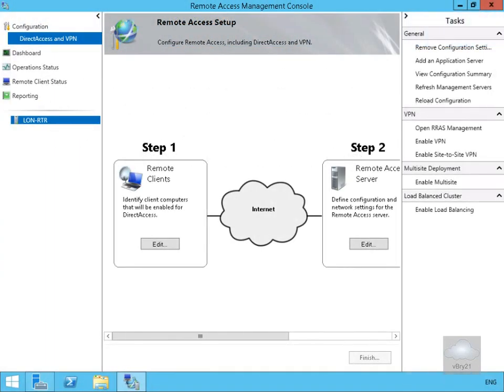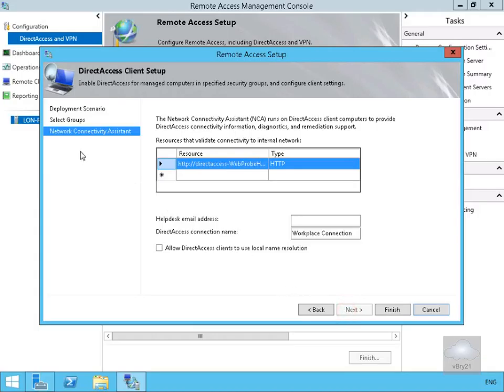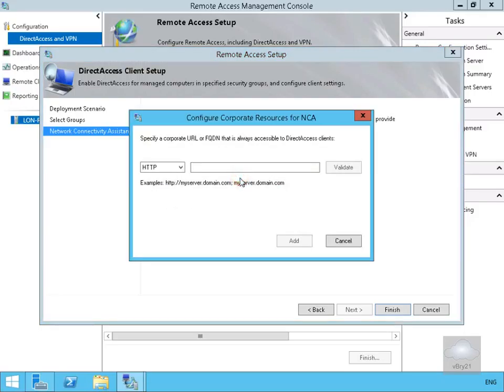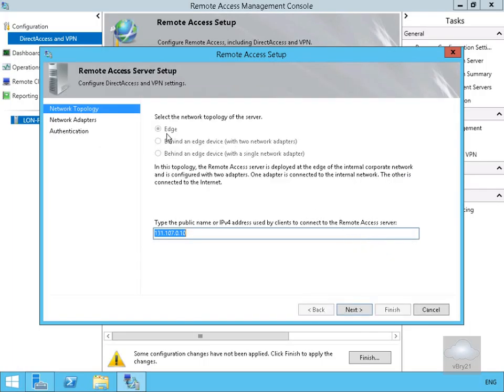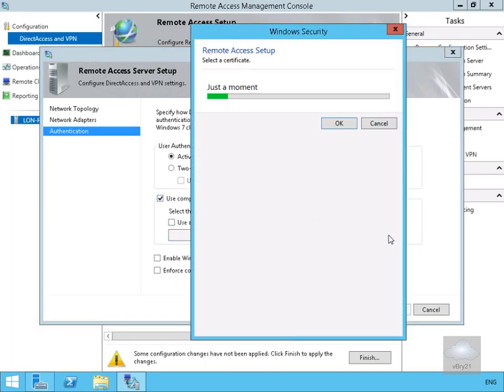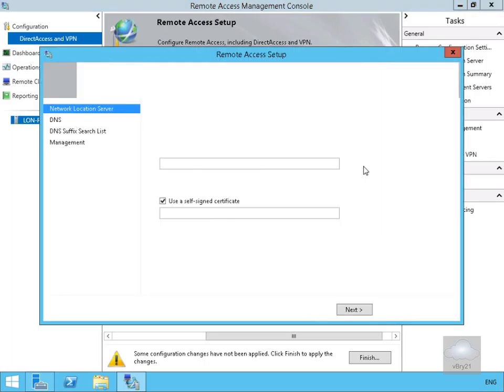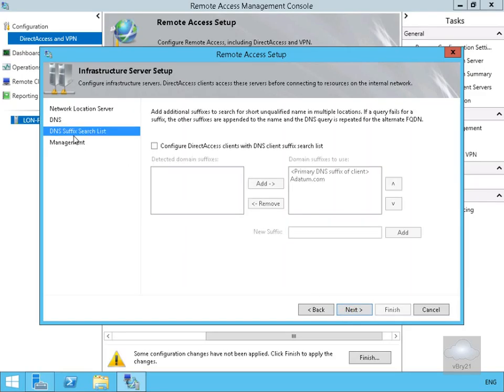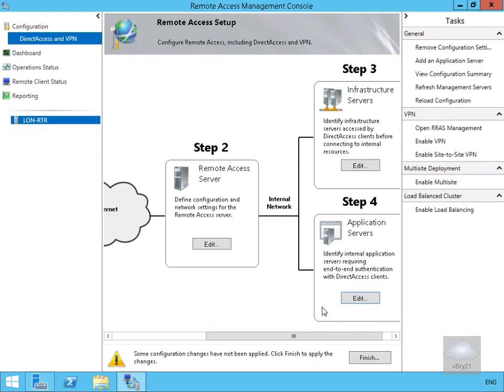20411 Demo32 Modifying The DirectAccess Infrastructure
Modifying The DirectAccess Infrastructure